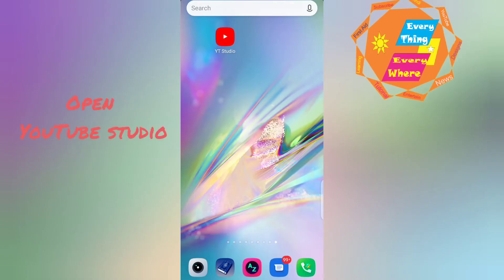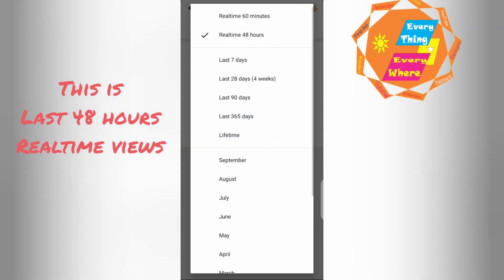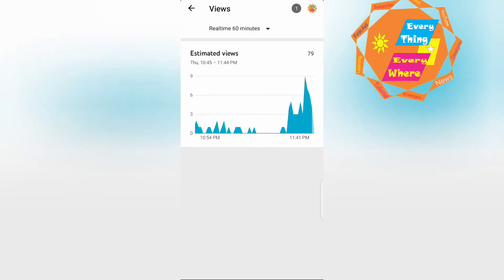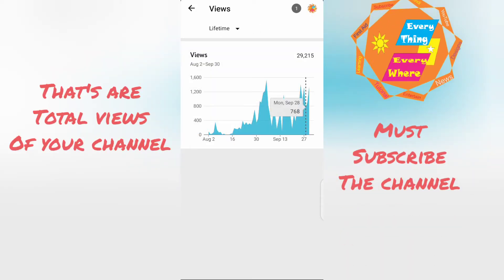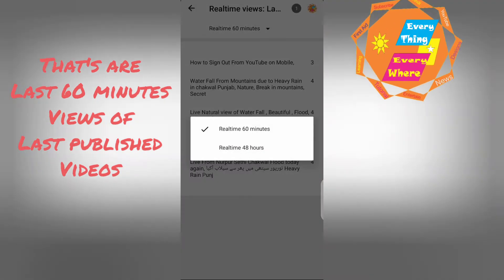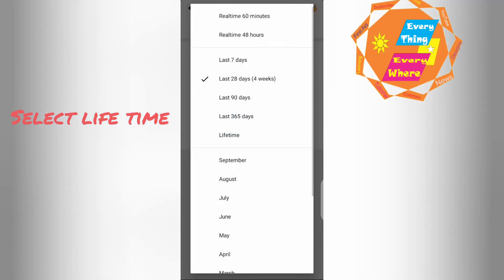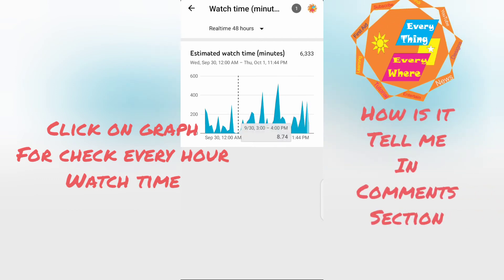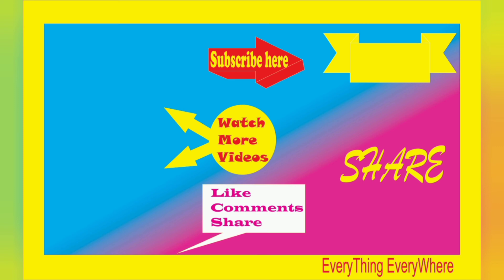How to check Every minute real watch time in YouTube Studio, Views. Latest Update YouTube Studio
If you are looking for easy simple method of checking YouTube analytics in the YouTube Studio so in this video you can learn to check real views of last 60 minutes , last 48 hours, last 7 days, last 28 days, and life time. also watch time real of every minute and every hour, also last 60 minutes , last 48 hours, last 7 days, last 28 days, and life time.